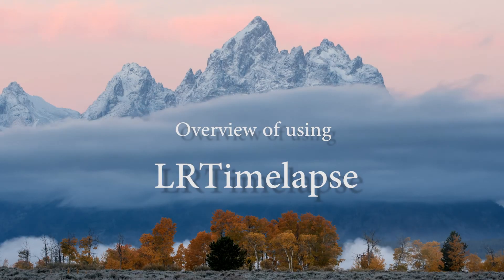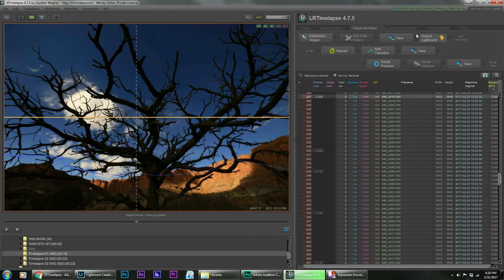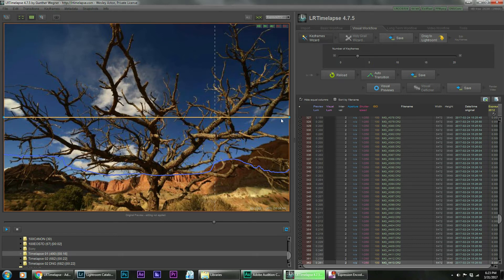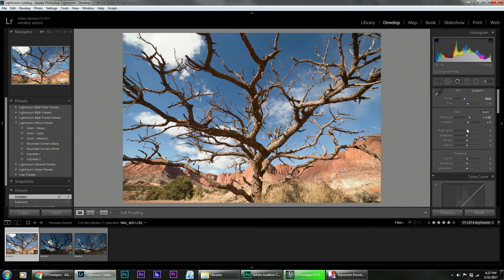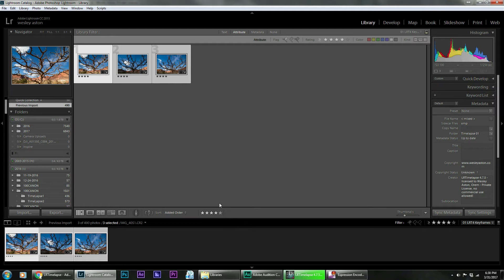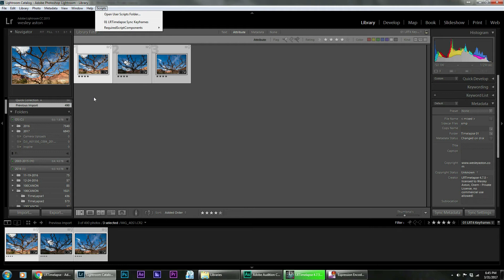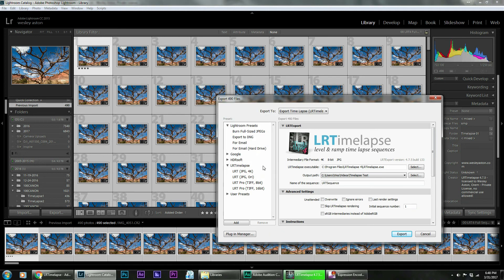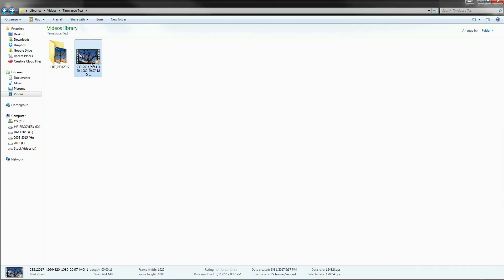Workflow of Using LRTimelapse with Adobe Lightroom to Process Timelapse Videos and Remove Flicker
Workflow of using LRTimelapse with Adobe Lightroom to Process Timelapse Videos and how to remove flicker. This is with LRT 4, but will still help you understand versions 5 and 6 with are much easier. This video is a walk through  process a time-lapse video using LRTimelapse as part of my Time-lapse video series.

See some of the other gear I use

This video was shot by Wesley Aston of Orem, UT.